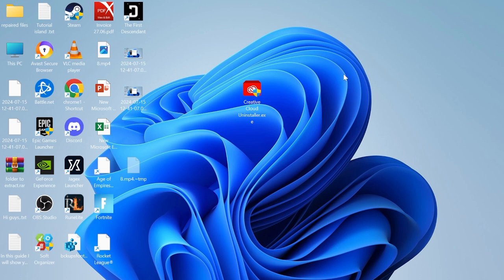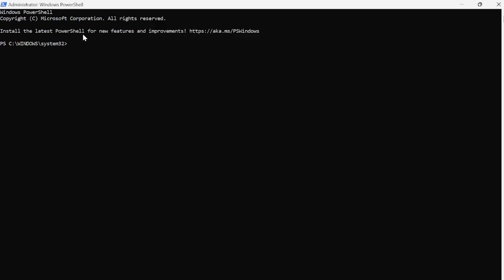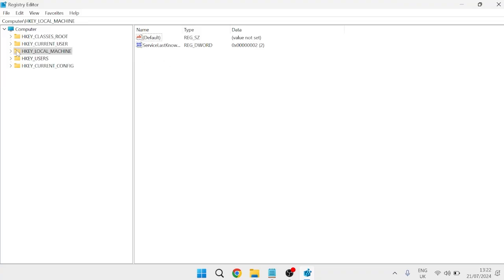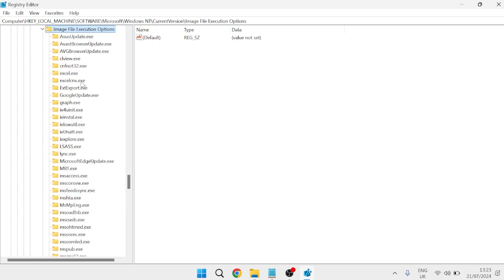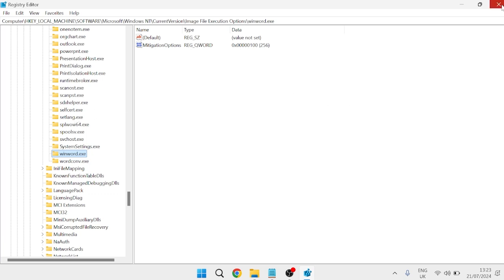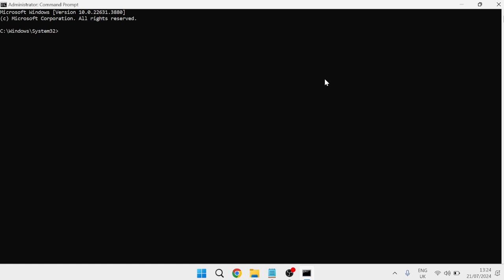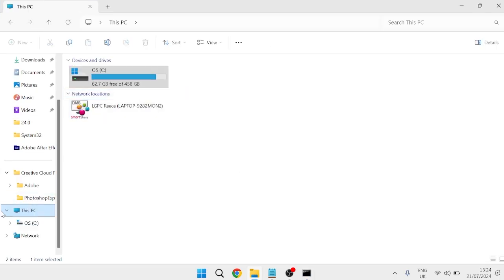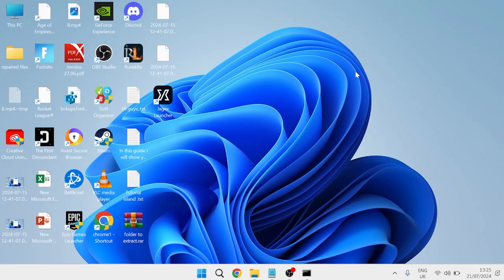How To Fix Task Manager Not Opening in Windows 11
In this video, I'll show you how to fix the issue of Task Manager not opening in Windows 11. Follow along as we troubleshoot and resolve the problem to get your Task Manager working smoothly again.